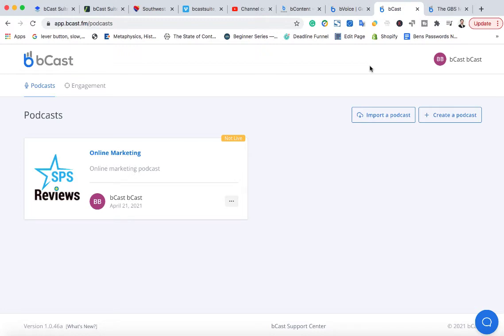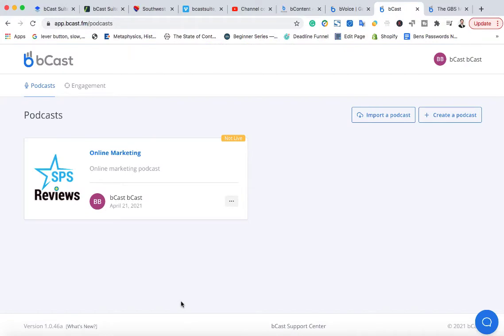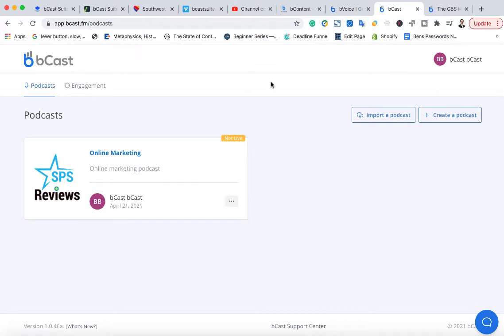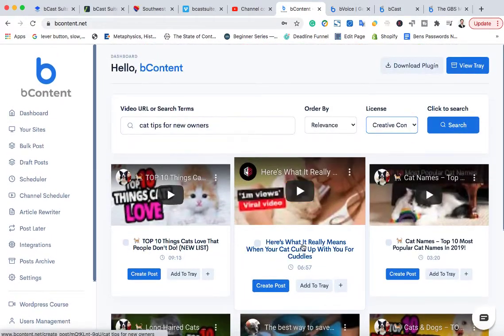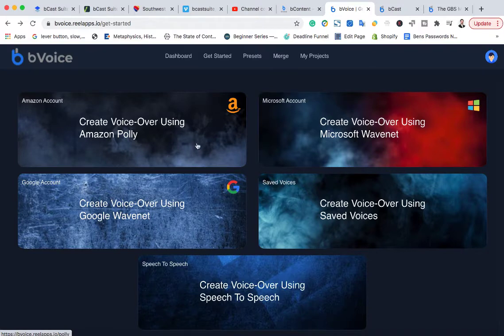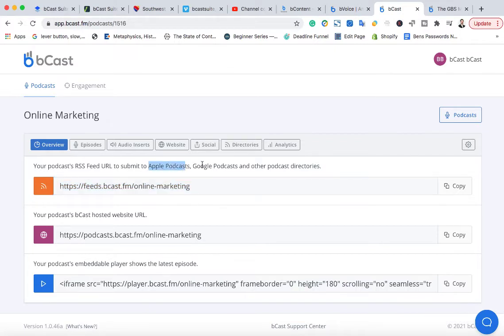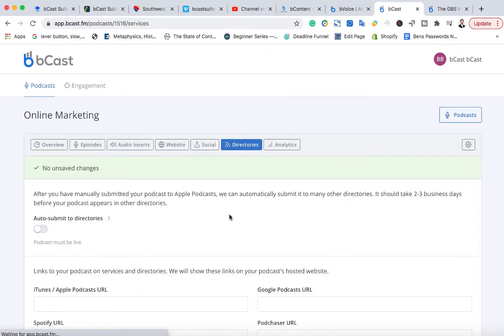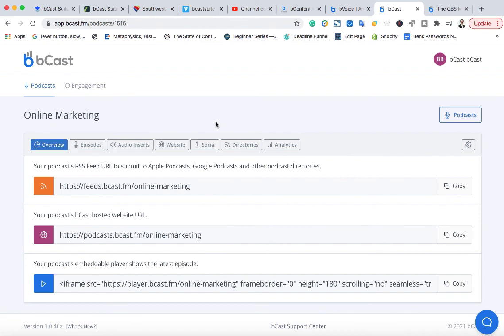bCast Review + Best Bonus